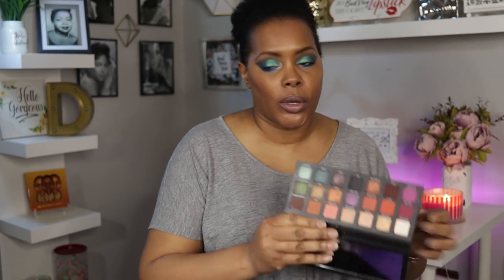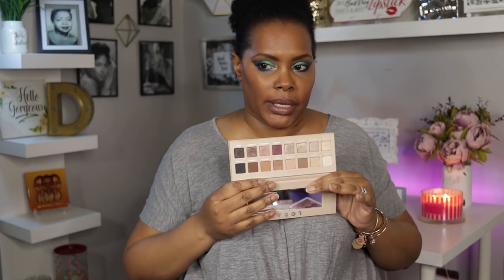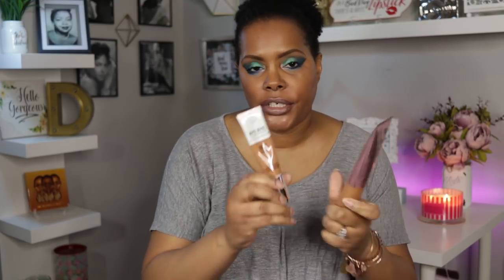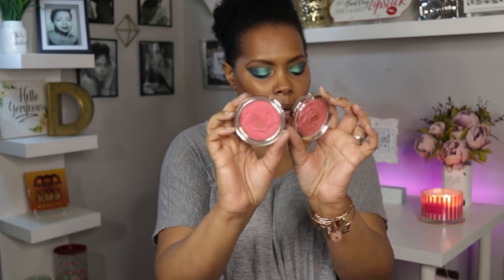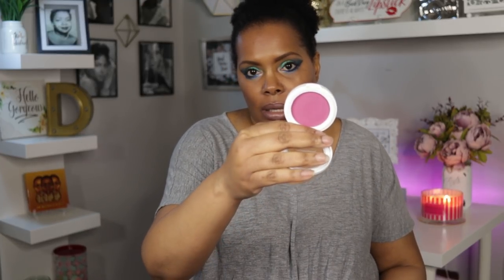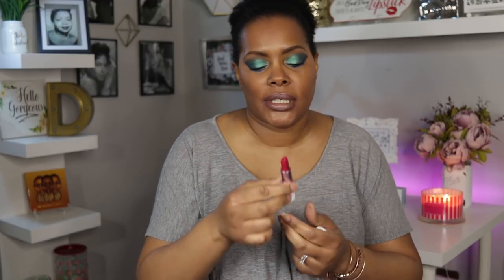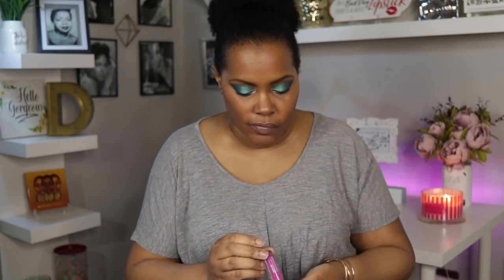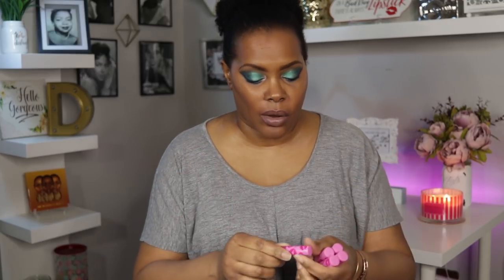Shopping My Stash: Weekly makeup Basket (4/14/19)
Hey YT!

This week I am Spring ready and have pulled
out items from a few new collections, including the MAC Boom Boom Bloom and The bareMinerals Floral Utopia collections! Hope you
enjoy this video and my BOLD eye makeup look! Have a great week!

Makeup I am wearing:

Foundation: IT Cosmetics Bye Bye Foundation in Deep Honey
Concealer: Maybelline Instant Age Rewind concealer in Tan
Brows: Benefit Precisely My Brow Pencil (#5)
Eye Shadows: Jeffree Star Blue Blood palette
Mascara: Mally Lift & Curl Mascara
Eye Liner: Jordana Easy Liner for Eyes in Blue Devine
Blush: Juvia's Blush Volume II Palette
Lip liner: MAC Lip liner in Chestnut
Lipstick/Lip Gloss: MAC Cremesheen lipstick in Japanese Maple